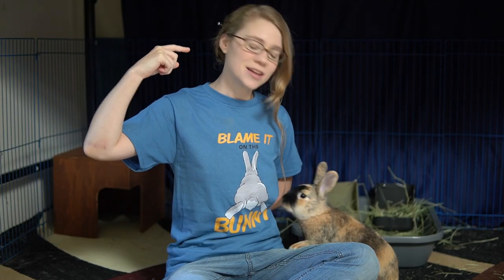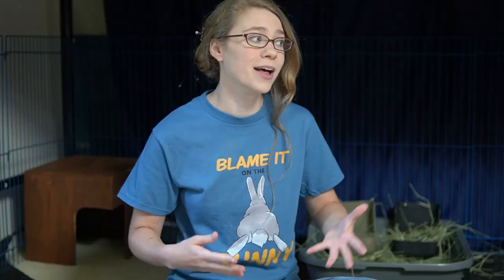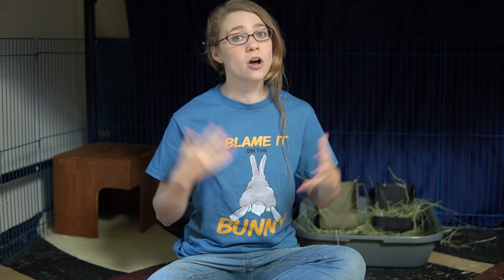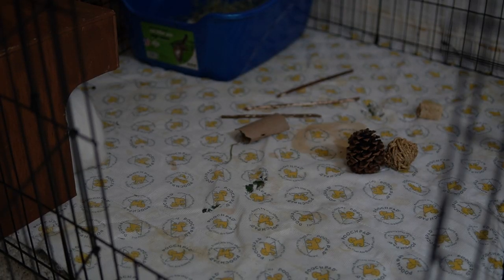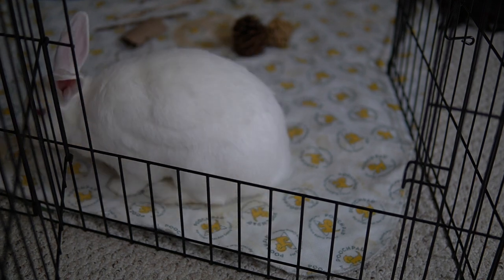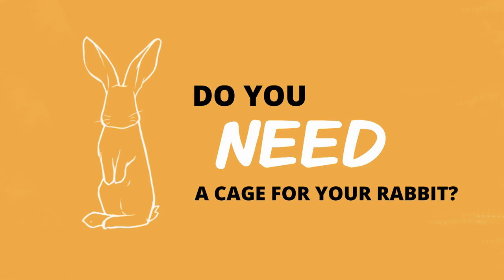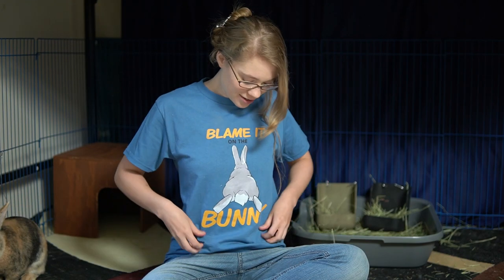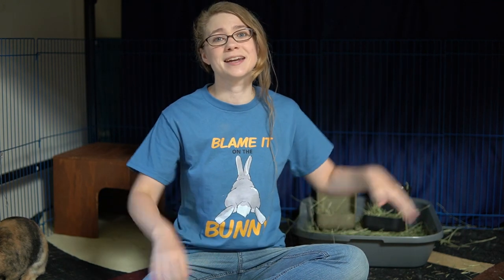Do you even NEED a cage for your rabbit?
While some rabbit are little trouble makers and require extra supervision, many of them are able to be kept as pets without using a cage or enclosure at all. Learn how to make sure your rabbit has enough space regardless whether they are free roam or not.

ENCLOSURE:
Rabbit exercise Pen

PLASTIC WIRE COVERS:
Split loom wire tubing